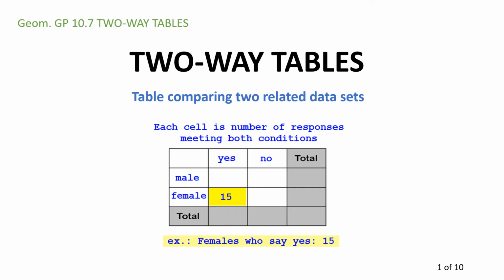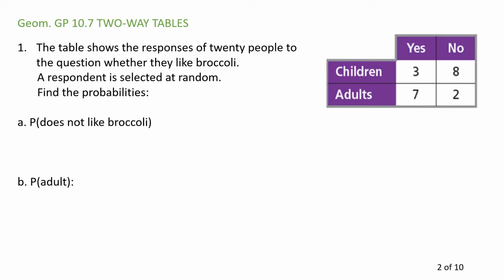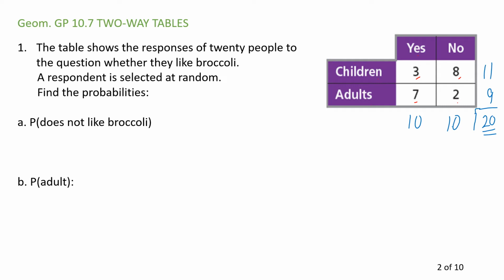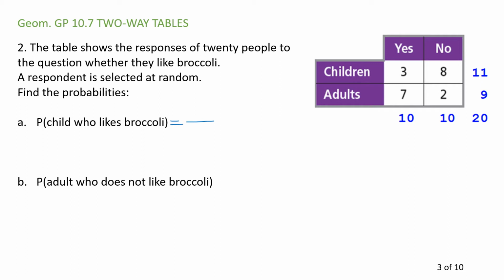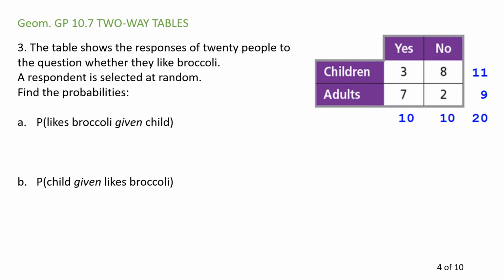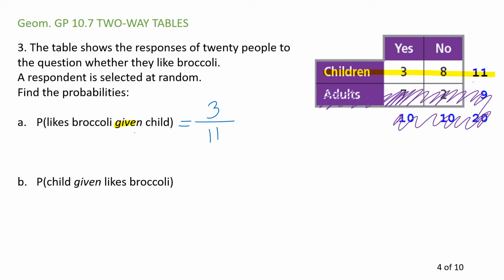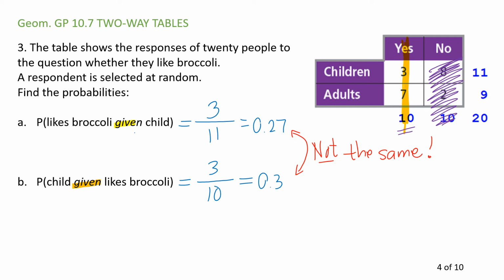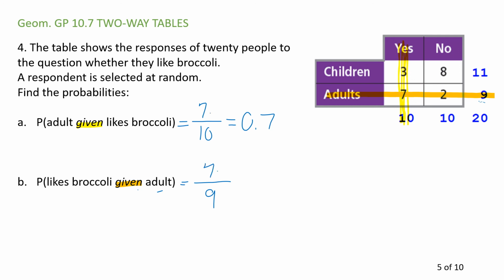Geom. GP 10.7 Two-way Tables